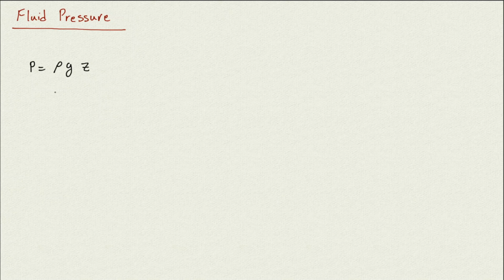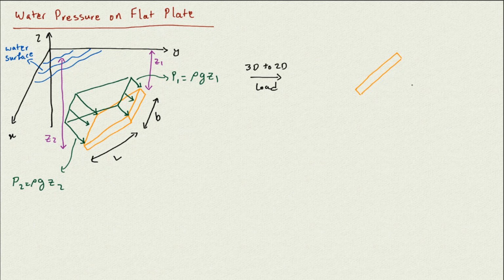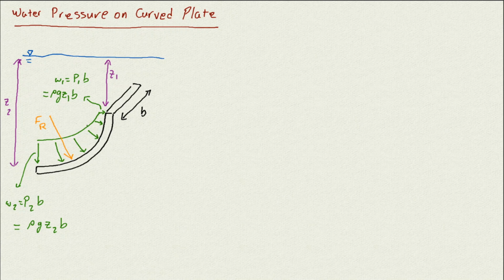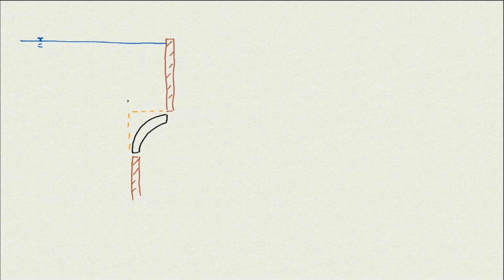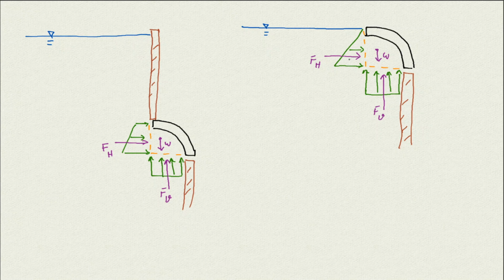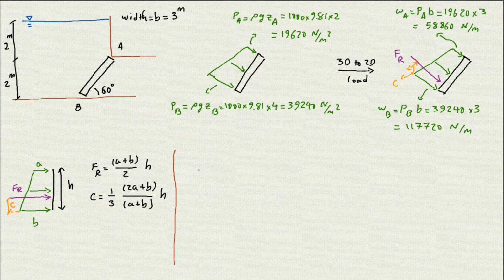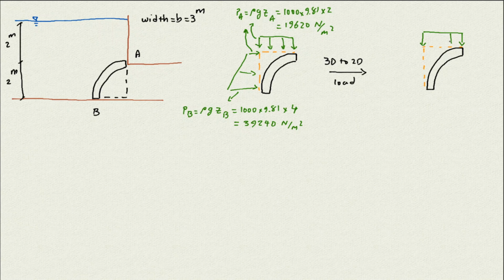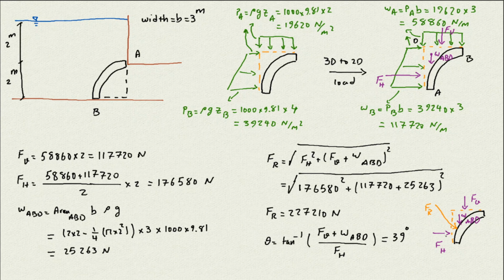37: Fluid Pressure (Engineering Statics)